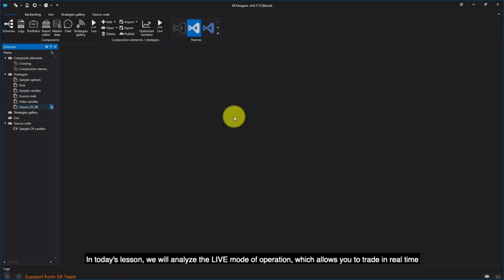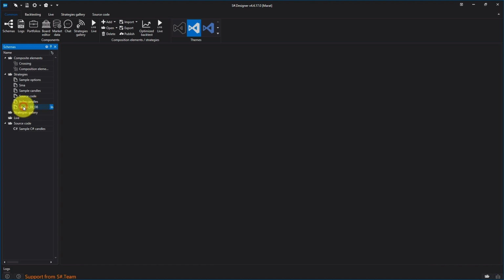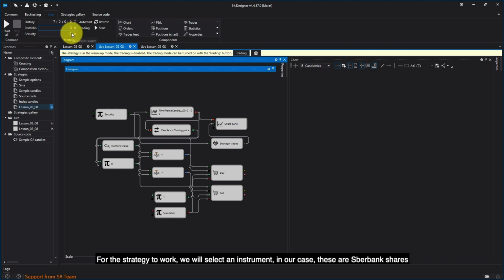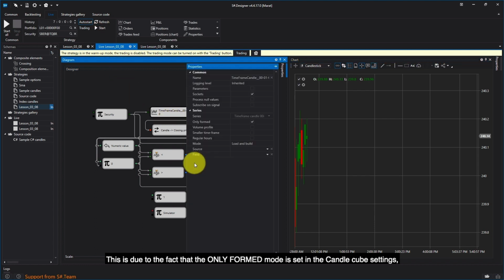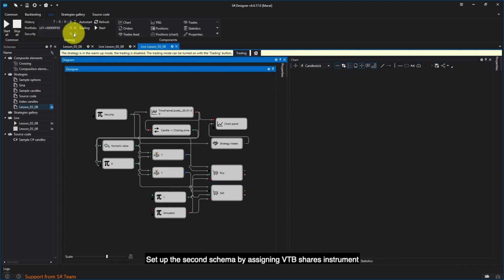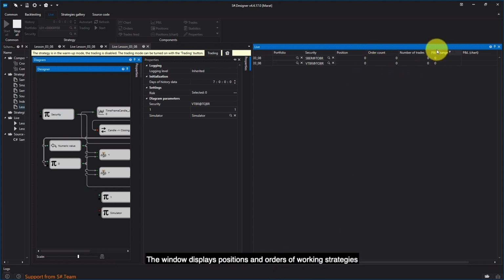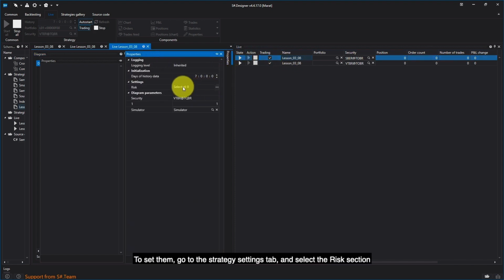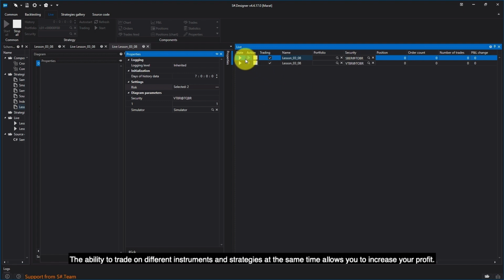Live trading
Today's lesson is dedicated to one of the most important aspects of algorithmic trading — configuring and activating a strategy to operate in real-time on financial markets using StockSharp Designer.

💡 What you will learn from this video:

Configuring a Strategy for Live Mode: A step-by-step guide to preparing your trading strategy for connection to the market.
Connecting to Trading: How to properly configure the connection to the trading platform so that your strategy can work with real-time data and execute trades in real-time.